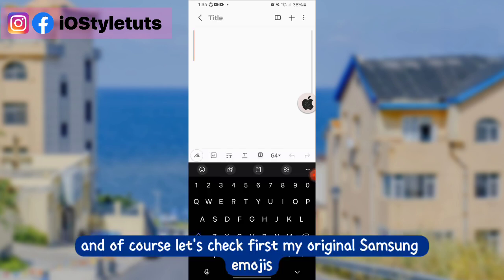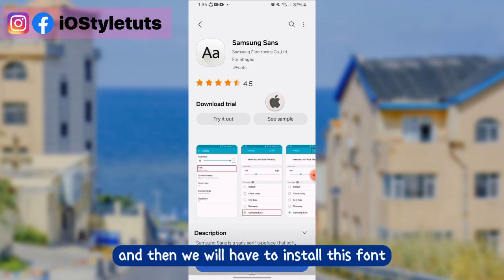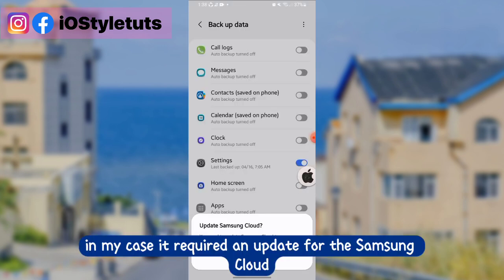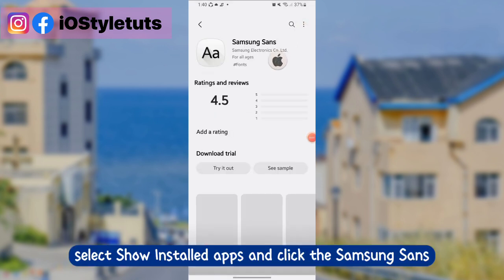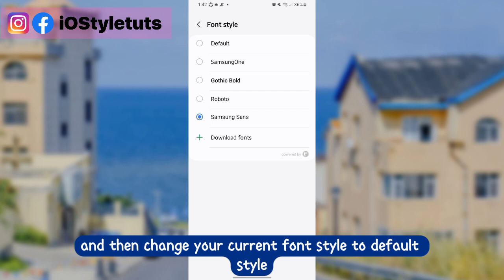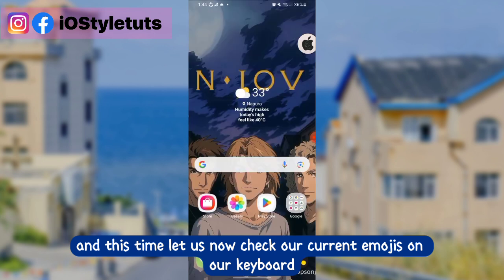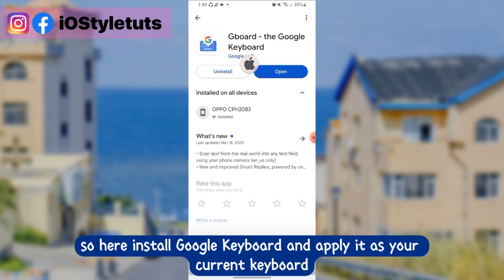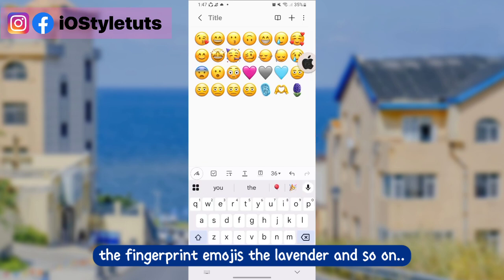Apply iOS 18.4 BETA Emojis on Samsung without zFont